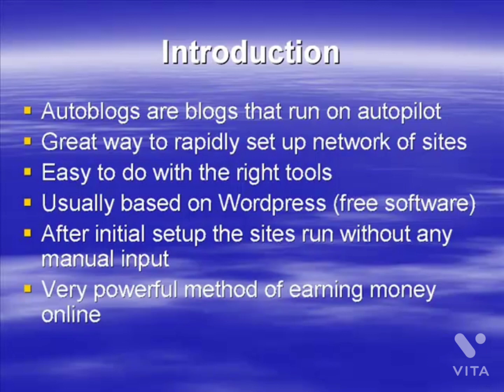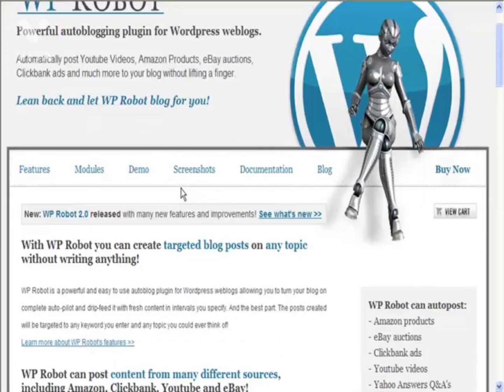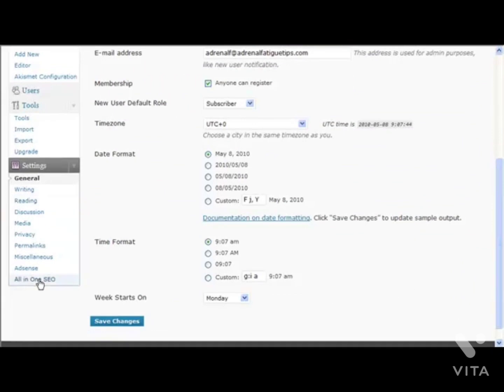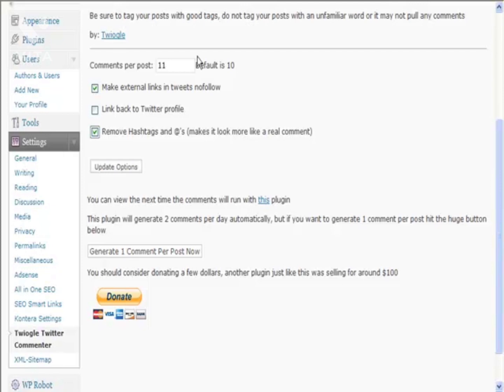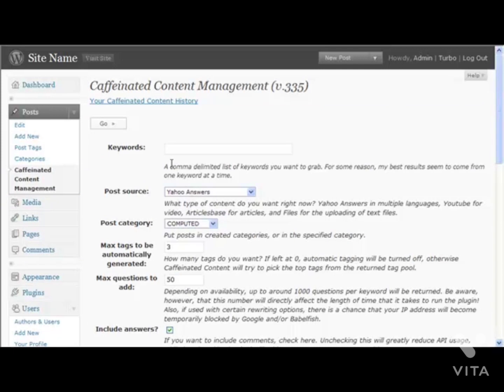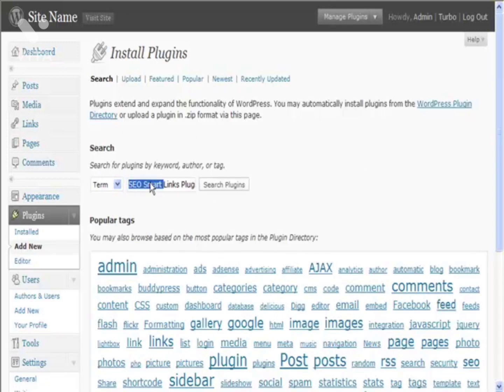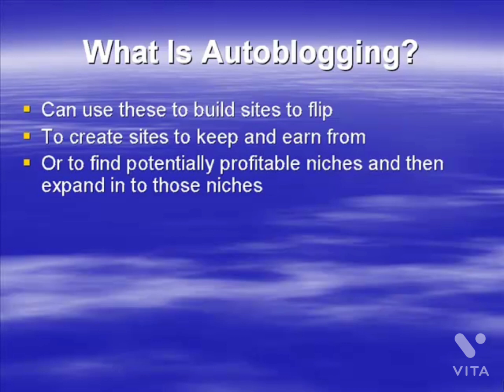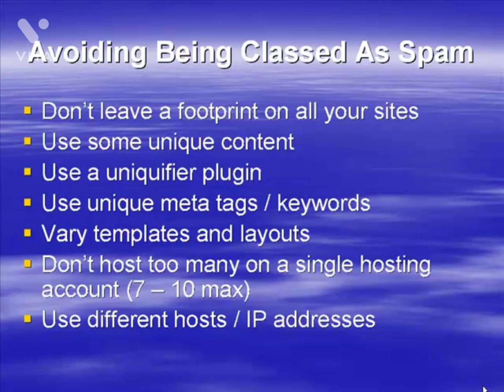Get Daily Income On Auto Blogging Revealed